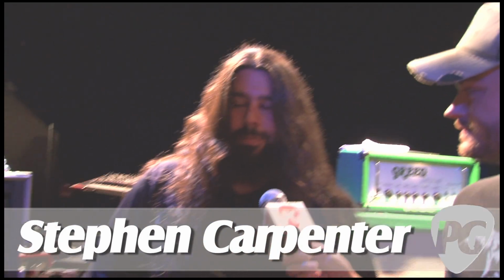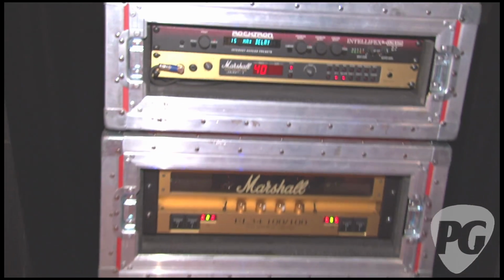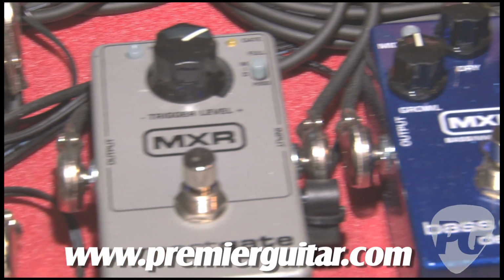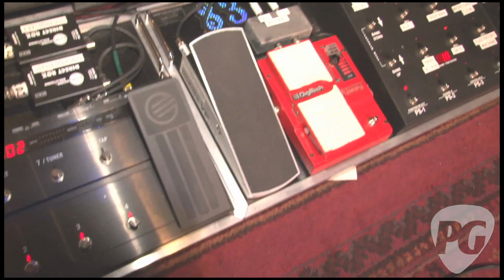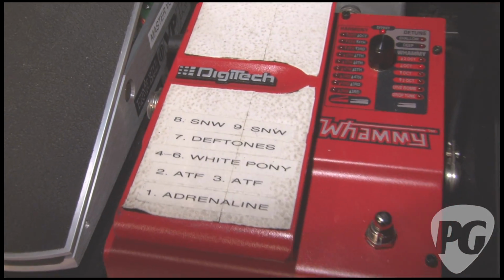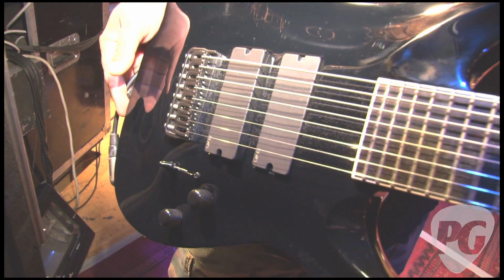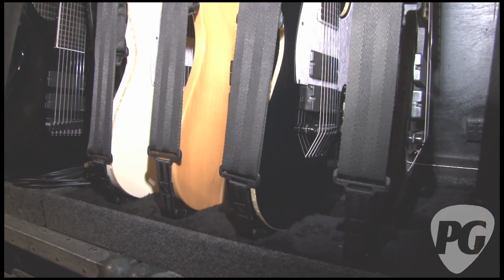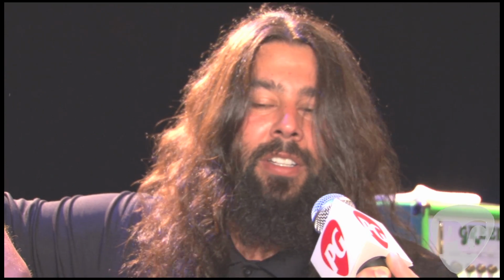Rig Rundown - Deftones' Stephen Carpenter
PG's Jordan Wagner is On Location in Madison, WI, where he catches up with Deftones' guitarist Stephen Carpenter and they chat about gear. In this segment, Stephen walks us through both his digital and his analog rig, which includes ZVex, MXR and Dunlop pedals running parallel with the computer program Guitar Rig. In addition, he shows off his two Marshall power amps and his collection of signature ESP guitars.

For more Rig Rundown videos or to view our completely FREE digital edition of Premier Guitar magazine, be sure